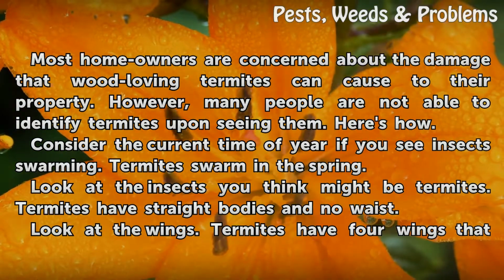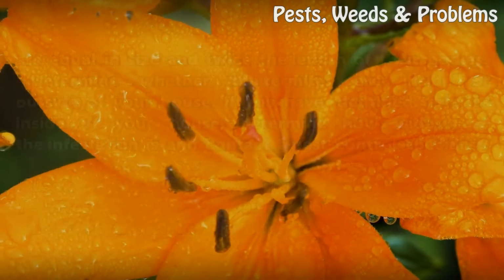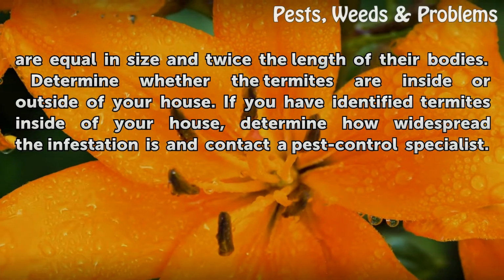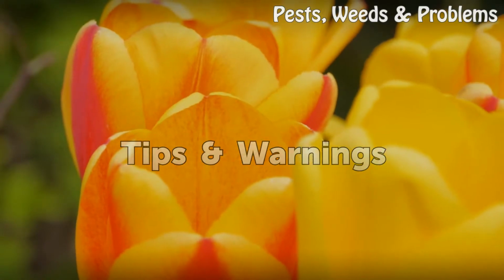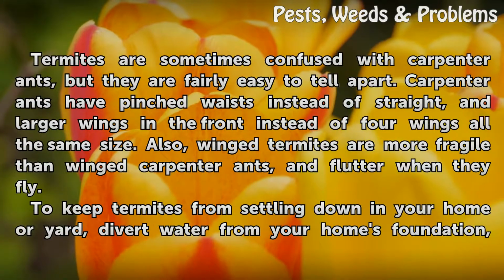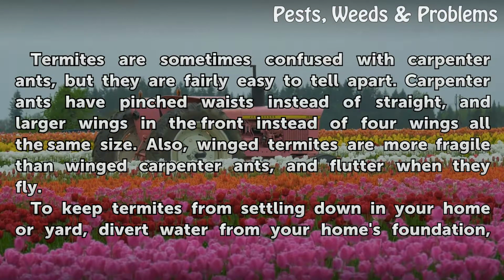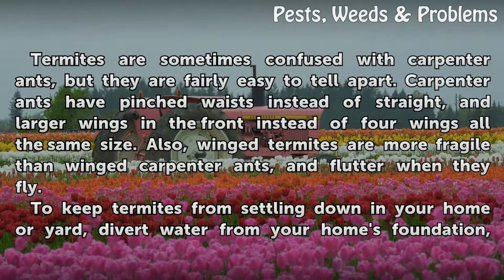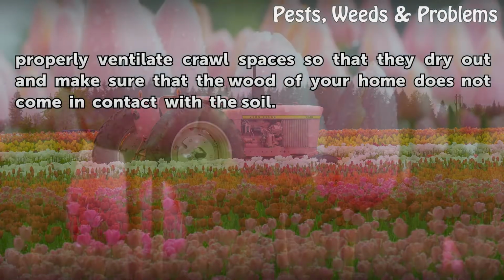How to Identify Termites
How to Identify Termites. Most home-owners are concerned about the damage that wood-loving termites can cause to their property. However, many people are not able to identify termites upon seeing them. Here's how.

Table of contents How to Identify Termites
Tips & Warnings 01:03